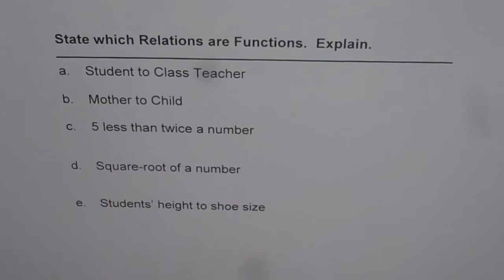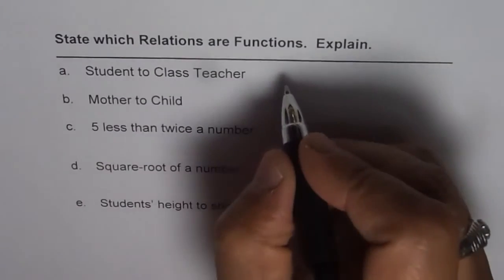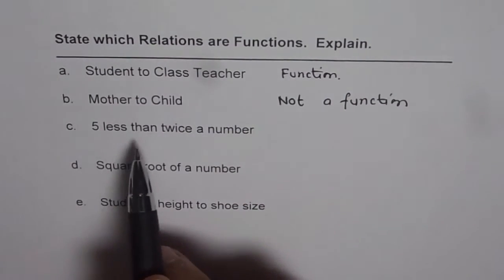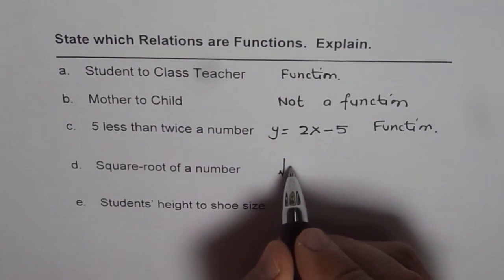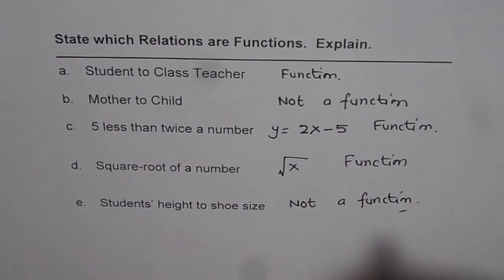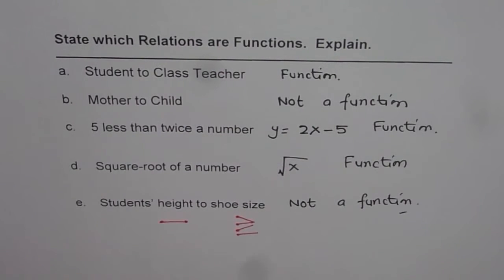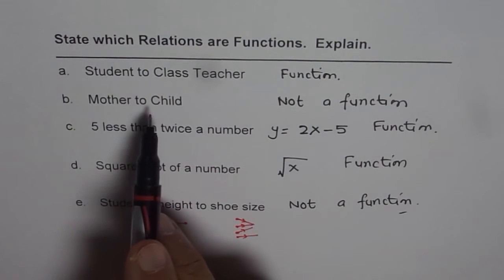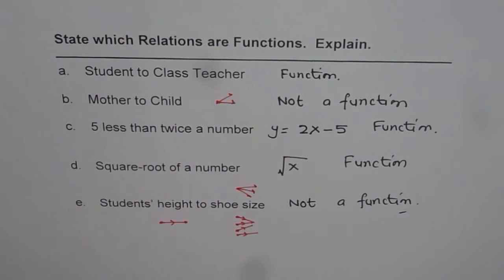State Which Relation is Also Function